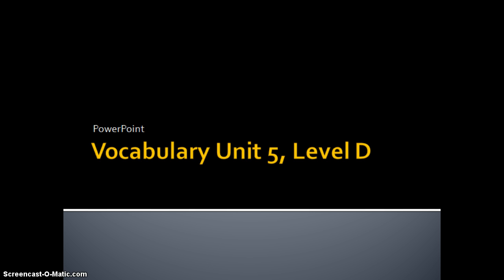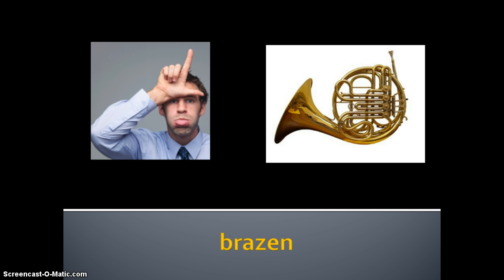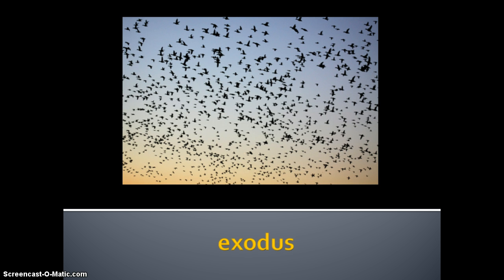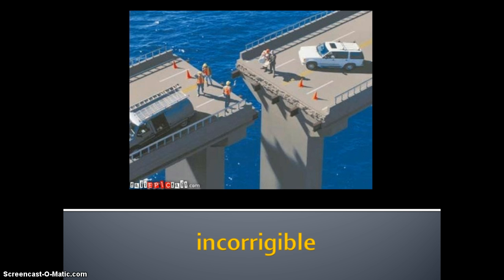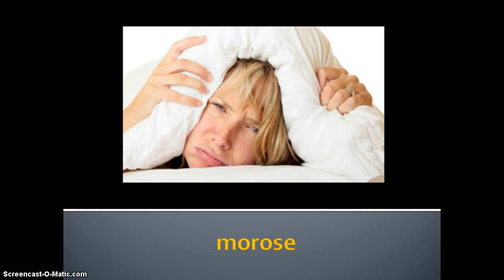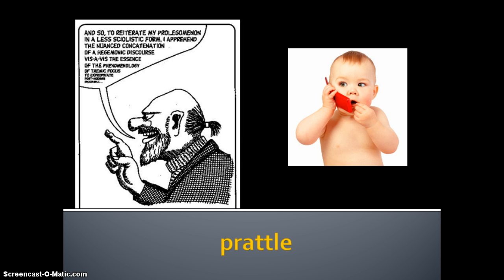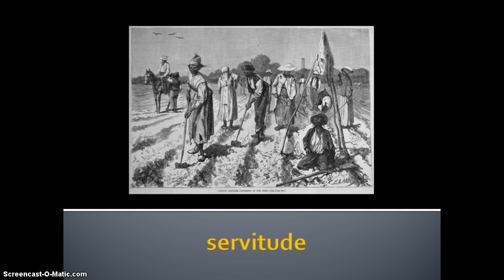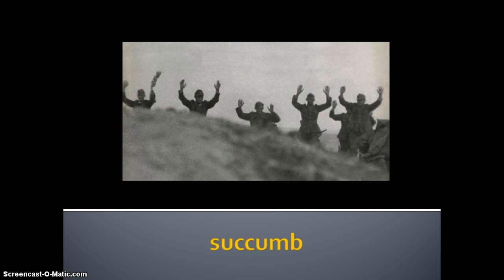Unit 5, Eng 9